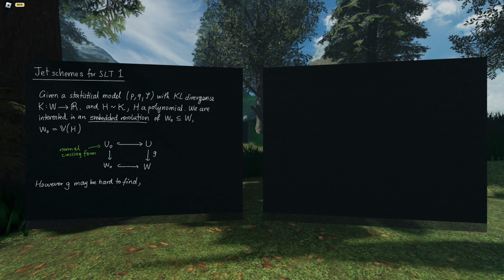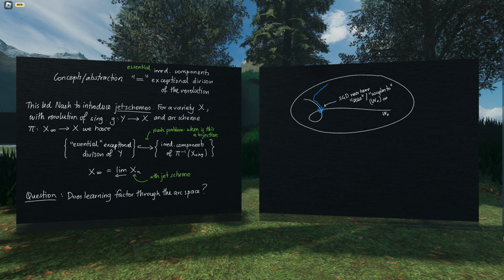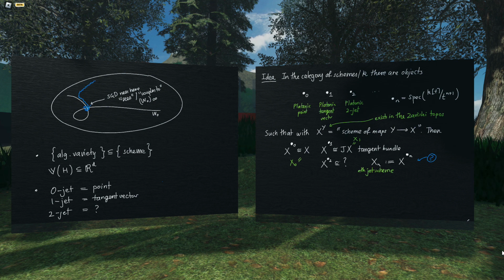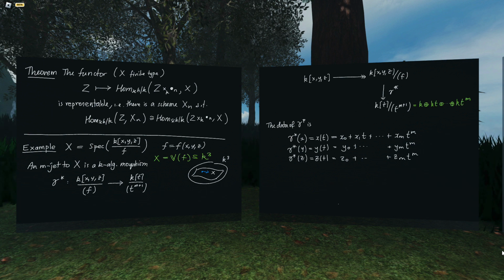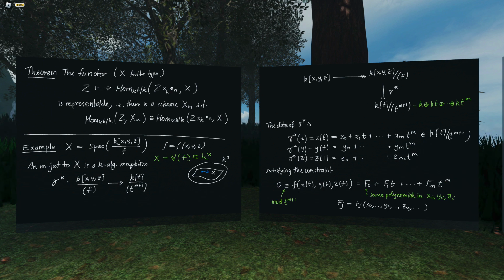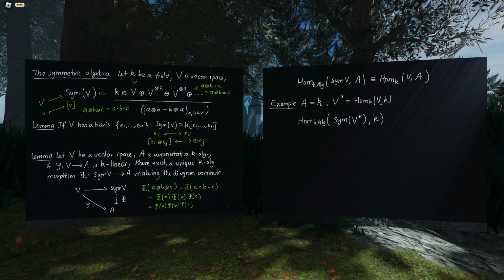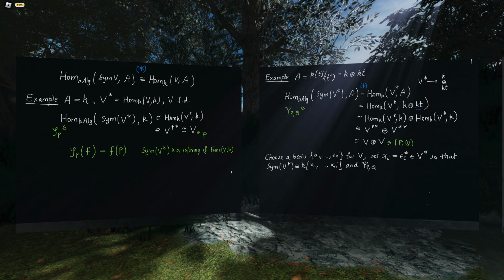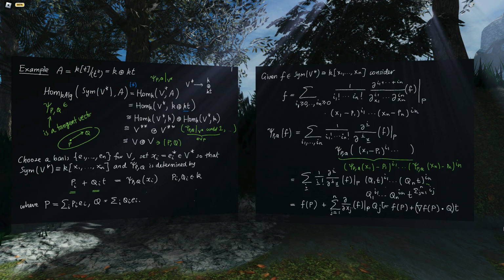Singular Learning Theory - Seminar 25 - Jet schemes I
This seminar series is an introduction to Watanabe's Singular Learning Theory, a theory about algebraic geometry and statistical learning theory. This week Dan gives the first in a series of talks about jet schemes and arc schemes, an alternative point of view on the information present in resolutions of singularities.

This video was recorded in Symbolic Wilds 16 on 24/11/22.